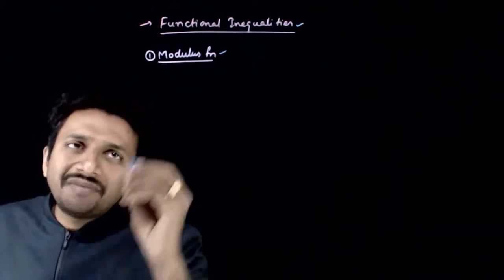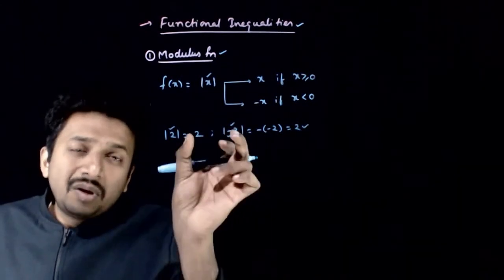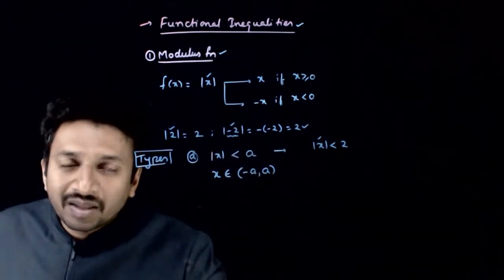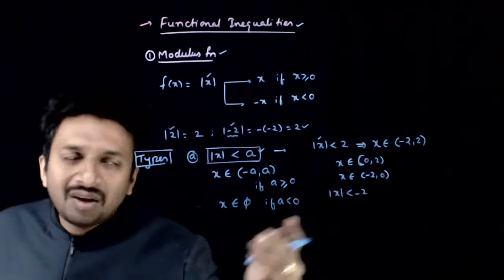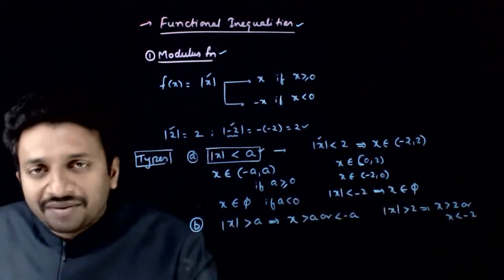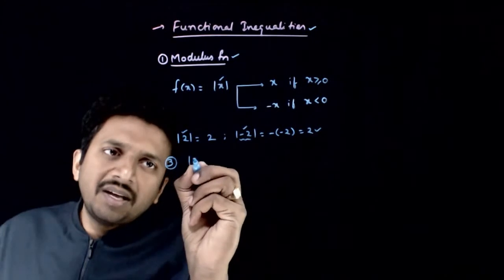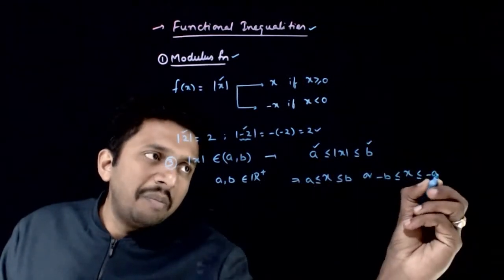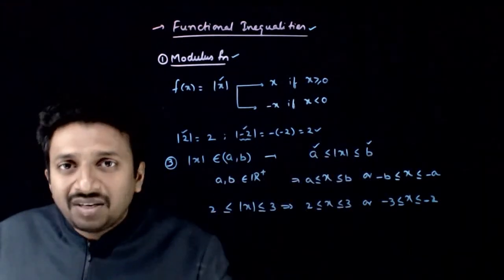1 Modulus function Inequalities Theory